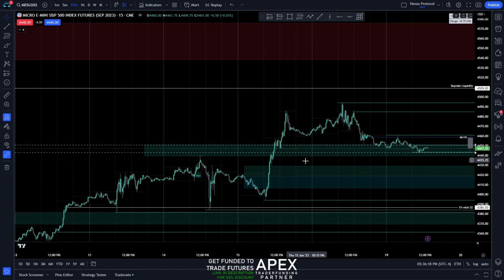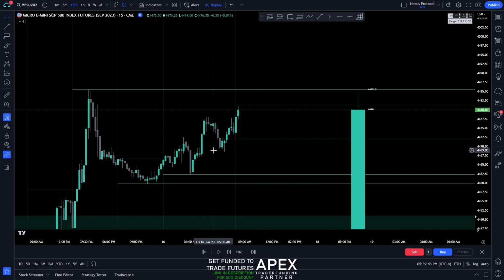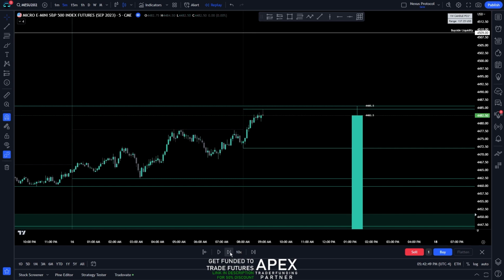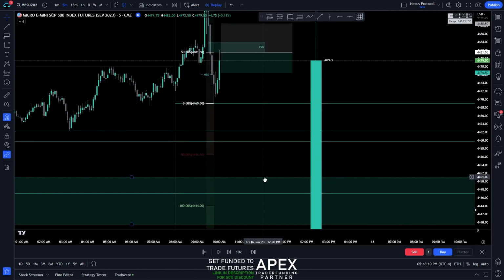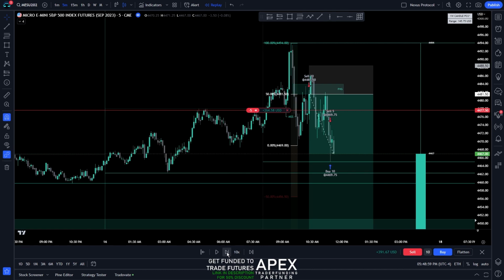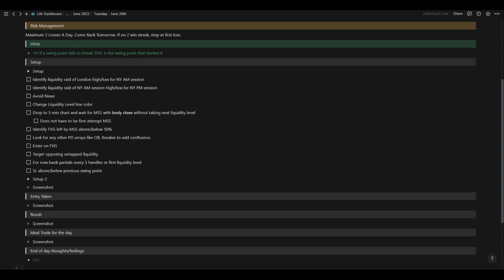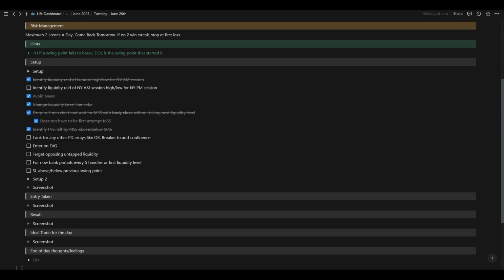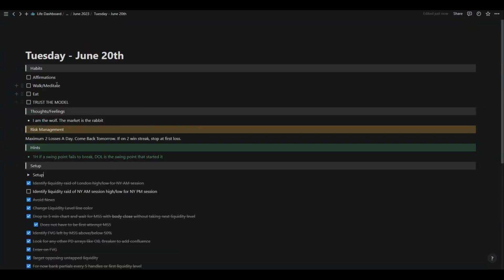Nexus Blast Model UPDATED. New Indicator! | ICT Concepts Day Trader